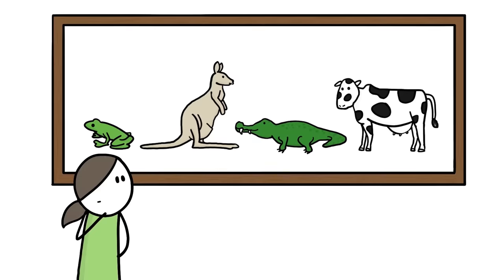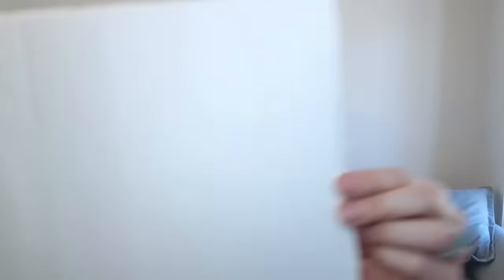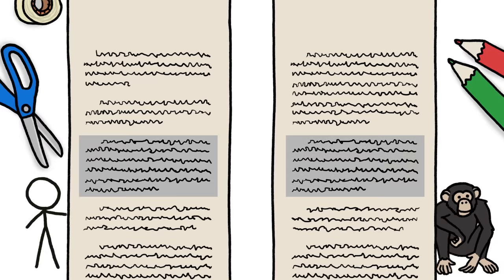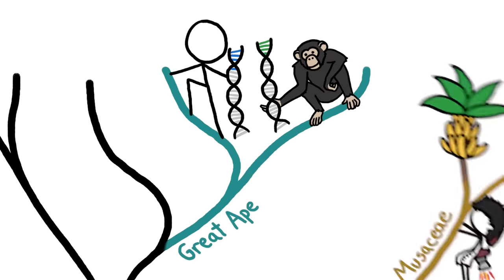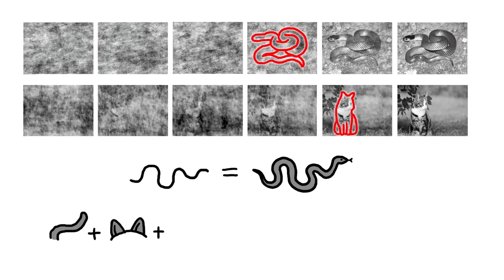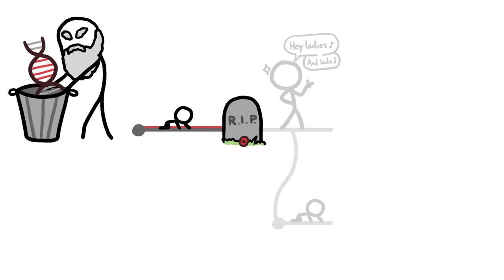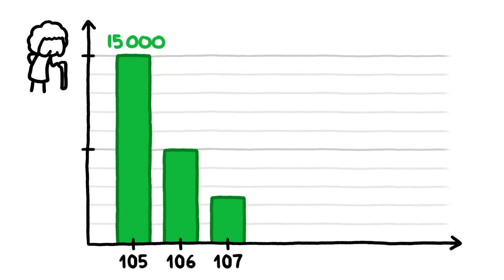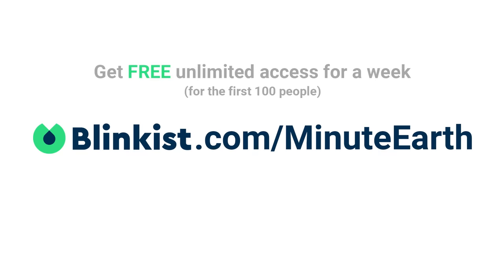MinuteEarth Explains: Human Evolution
In this collection of classic MinuteEarth videos, we answer the question "why are you the way that you are?" And check out the Tree of Life Explorer!

0:00 - Intro

0:10 - Which Fish Did We Evolve From?

1:31 - Are We Really 99% Chimp?

4:26 - Why Are Snakes So Creepy?

6:12 - How Long Can We Live?

8:58 - Outro